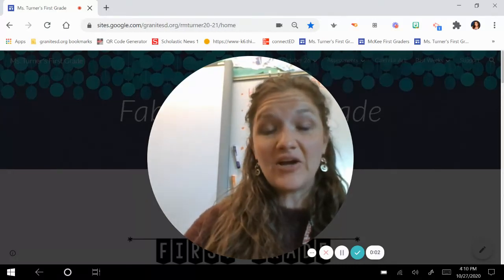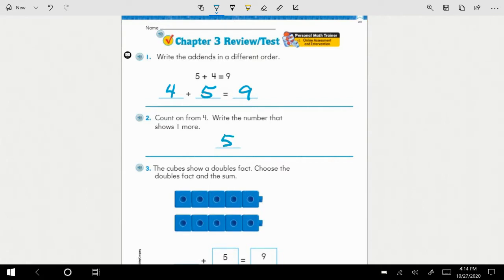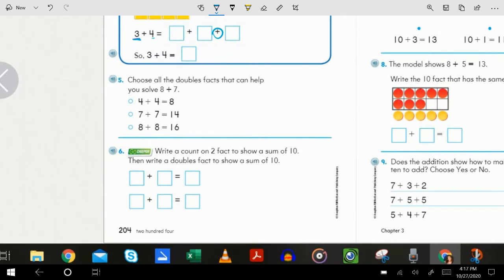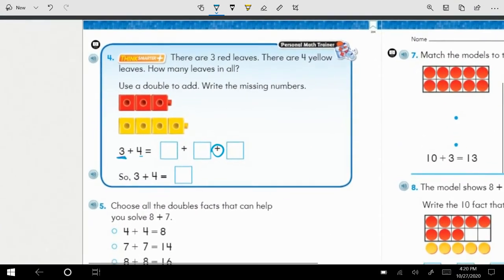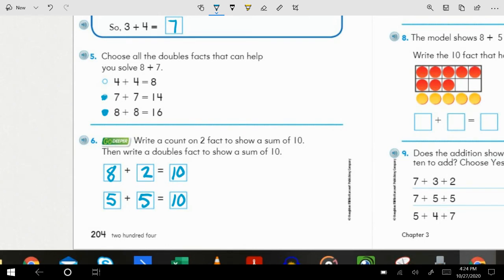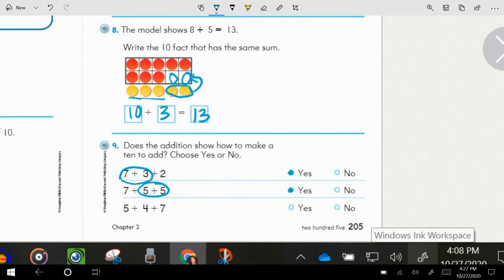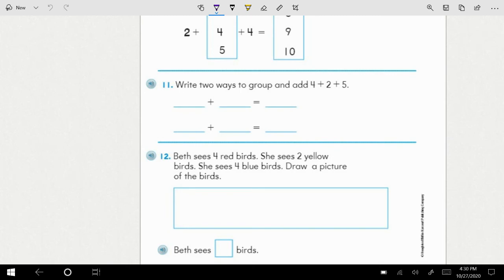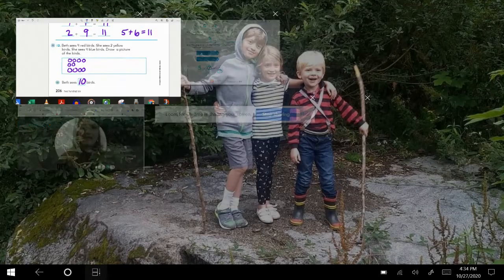GoMath! Chapter 3 Review/Test